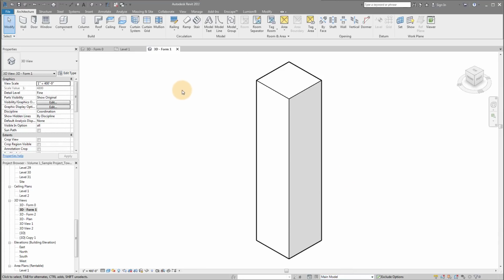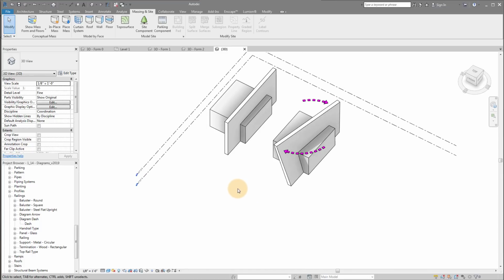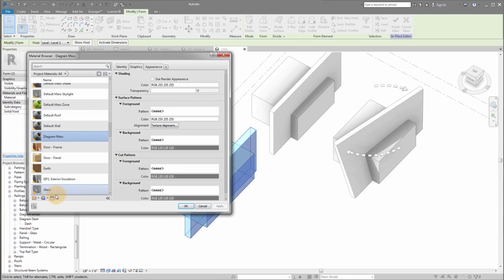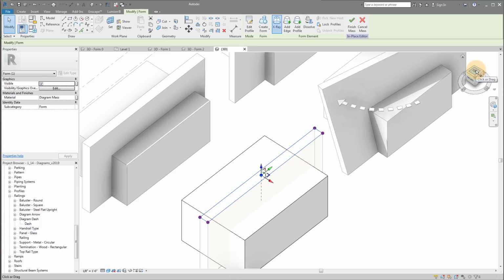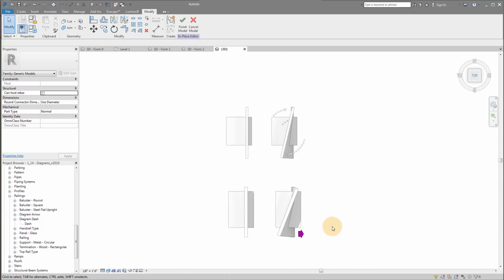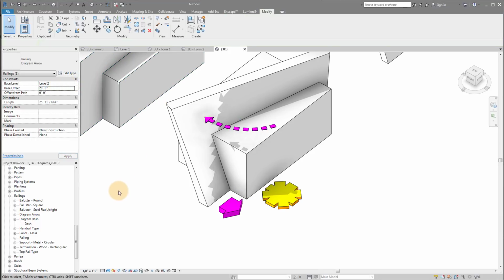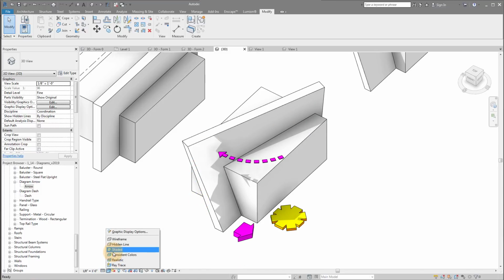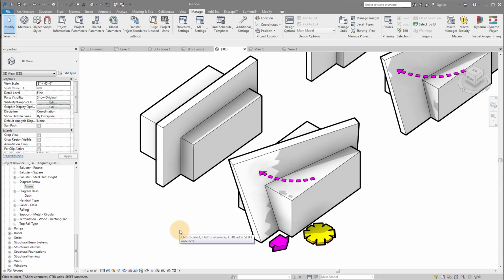"BIG" Diagrams in Revit Tutorial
In this Revit tutorial video I will show you how to create conceptual architectural diagrams in Autodesk Revit only (no need for Illustrator or Rhino 3D).  These diagrams are reminiscent of those you see coming out of "BIG" (Bjarke Ingles Group).

To enroll in this course and more like it, join the BIM After Dark Community